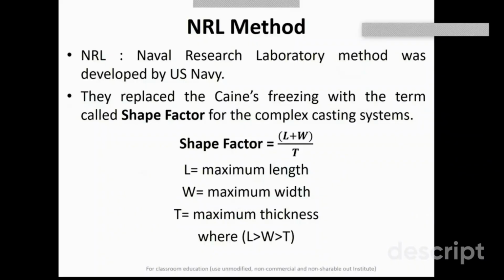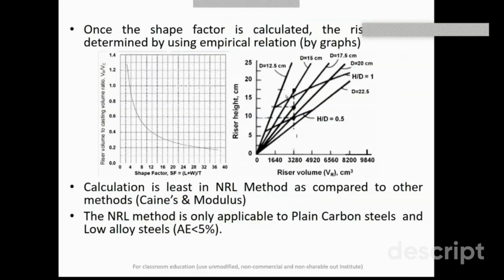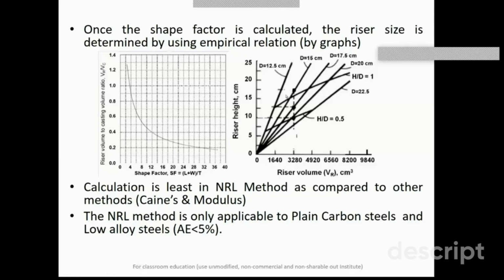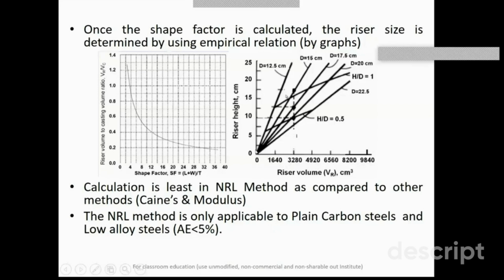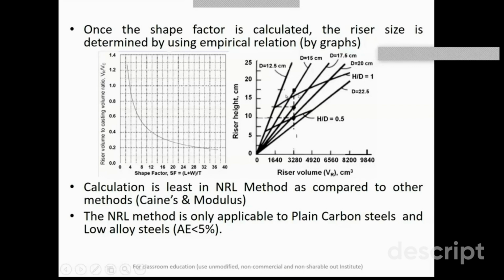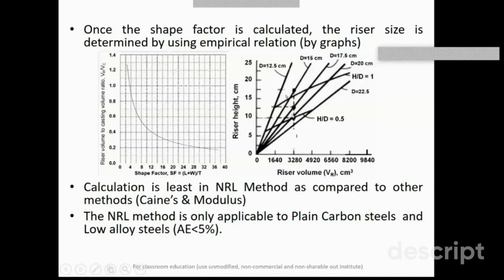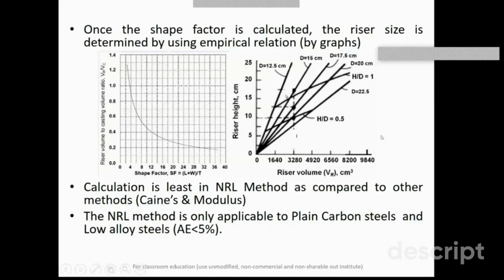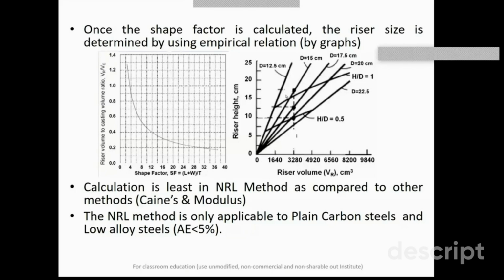🔴🔴Naval Research Laboratory (NRL) Method of Riser Design 🔴🔴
Are you looking to master riser design in casting? In this video, we explore the Naval Research Laboratory (NRL) Method—one of the most effective techniques for designing risers to prevent shrinkage defects and improve casting quality.

🔹 What You’ll Learn in This Video:
✅ The importance of risers in the casting process
✅ Step-by-step explanation of the NRL method
✅ How to calculate riser size and shape for efficient solidification
✅ Comparison with other riser design methods (Modulus, Caine’s Method)
✅ Real-world industrial applications of the NRL method

This method, developed by the U.S. Naval Research Laboratory, is widely used in foundries and metal casting industries to ensure defect-free and high-quality castings. Watch till the end for practical examples and key insights to optimize your riser design process!

Material Science
Metallurgy
Mechanical Engineering
Manufacturing & Production